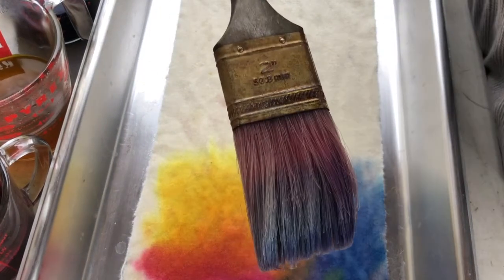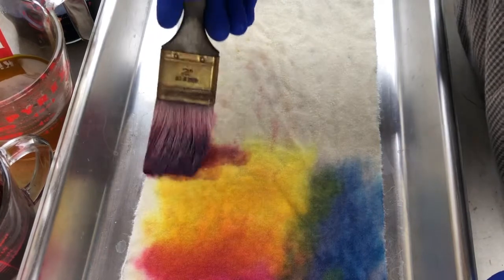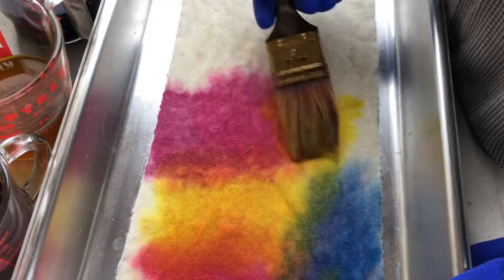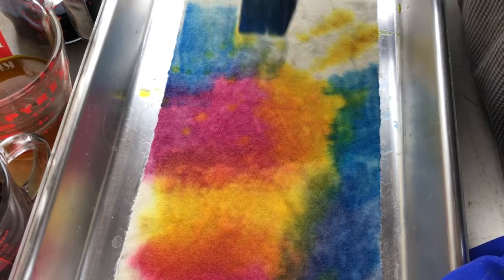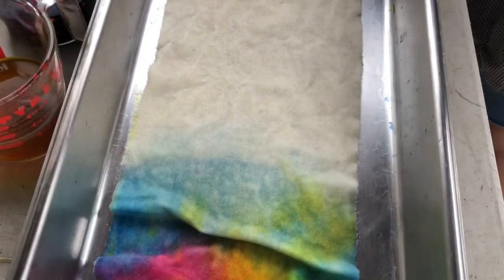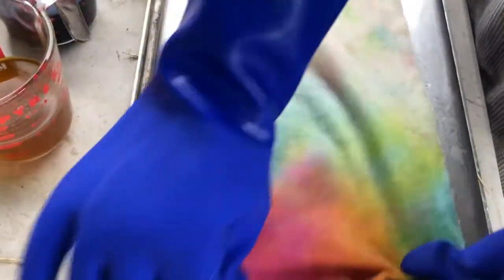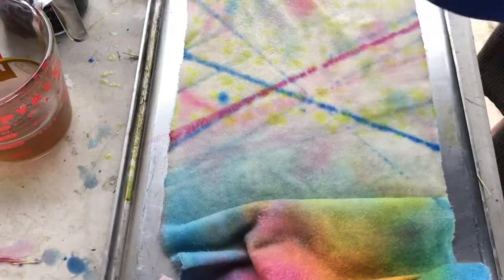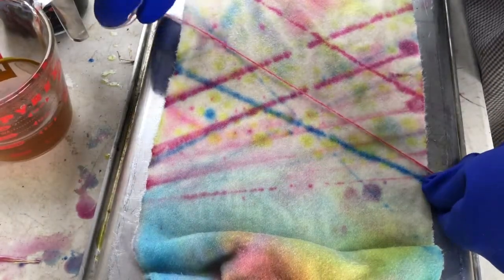Dye Basics 101-A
This is just a quick demo on painting wool fabric. To learn more you will need to take a full class, but I want you to feel like you can stand out in your fashion or design.